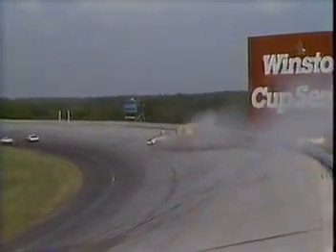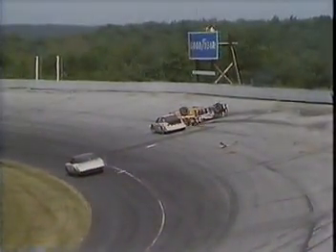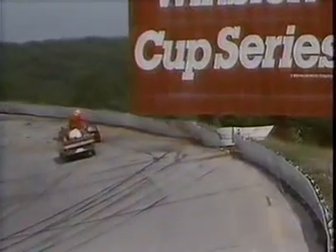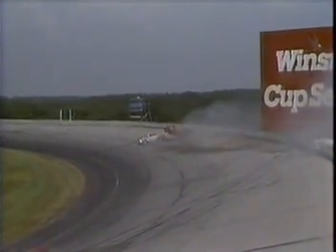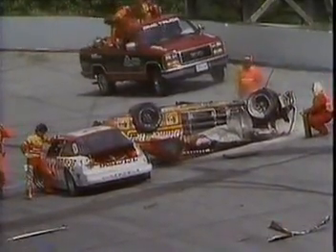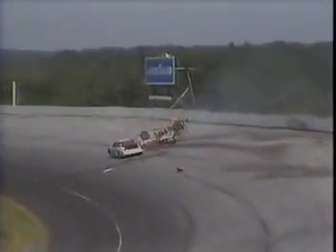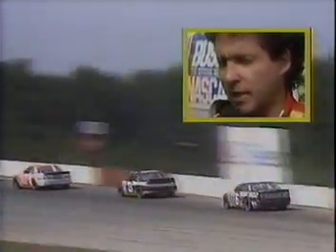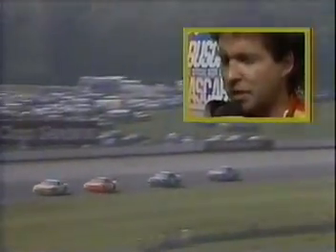Greg Sacks Flips at Pocono 1989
Lake Speed and Greg Sacks get together in turn 1 and slams the outside wall hard and thats what sends Sacks fliping over and lands upside down with a fire coming out of the engine. Sacks came out of the car uninjured and went to check on Lake Speed to see how he was.

Bob Jenkins Benny Parsons and Ned Jarrett are there for ESPN.